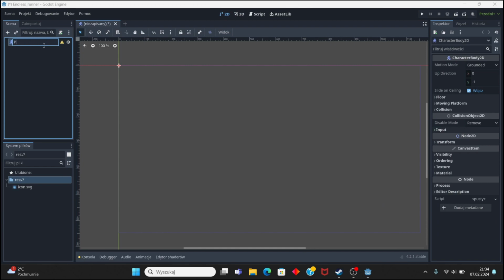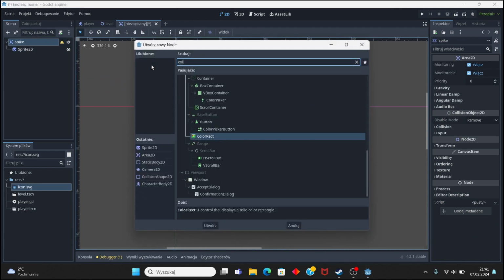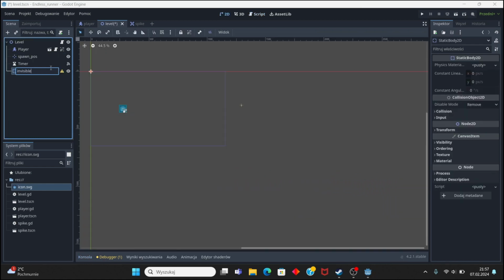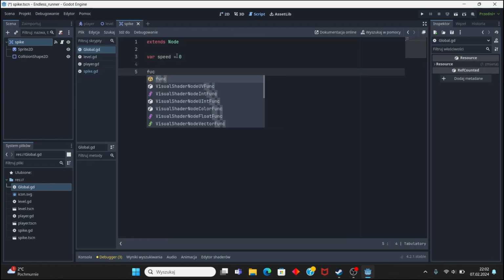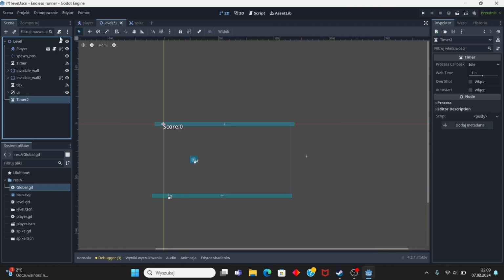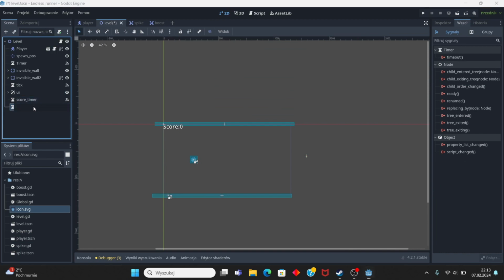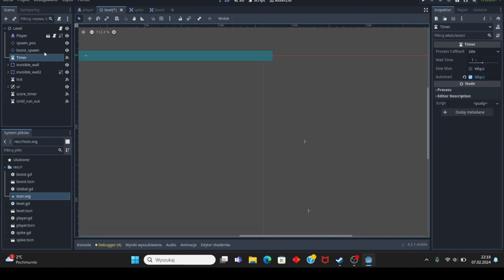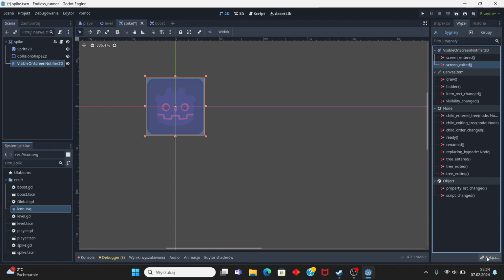How to make an ENDLESS RUNNER in GODOT 4.2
Today you will learn how to make an endless runner in godot 4.2 in 2d and it doesnt matter if you just started or not you can still make it